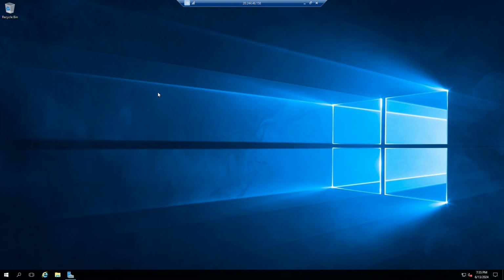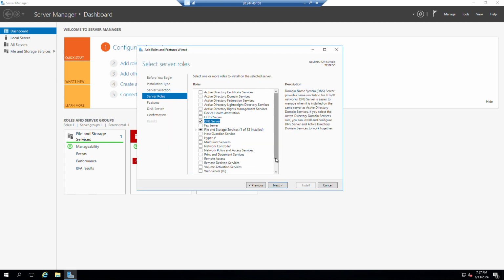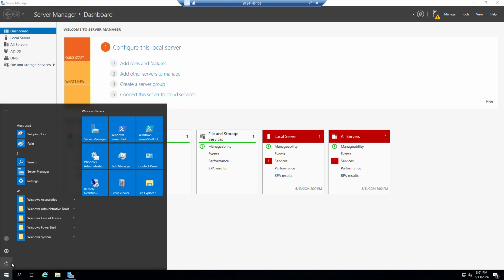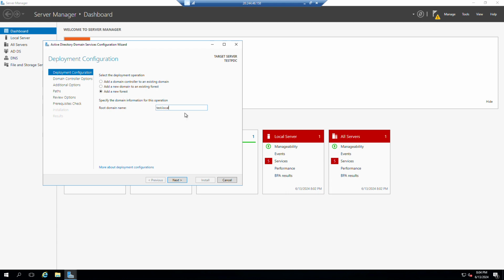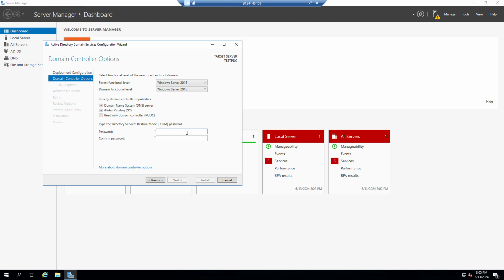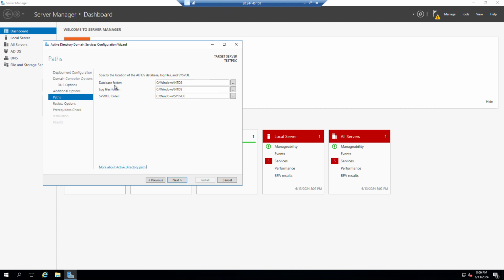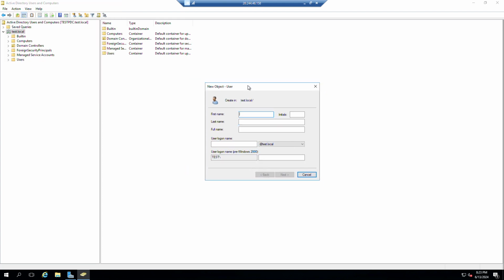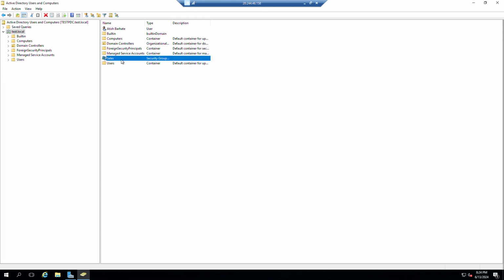Installing & Configuring a Domain Controller and Active Directory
Welcome to our comprehensive tutorial on "How to Install & Configure a Domain Controller and Active Directory"!

In this video, we walk you through each step of setting up a Domain Controller and configuring Active Directory for your network. Whether you’re a beginner or looking to brush up on your skills, this guide is designed to make the process straightforward and easy to follow.

📋 What You'll Learn:

Preparing your system for installation
Step-by-step installation of the Domain Controller
Configuring Active Directory and managing user roles
Best practices and tips for smooth operation